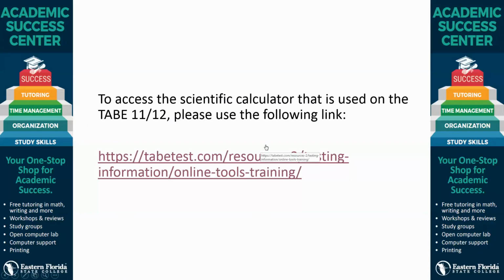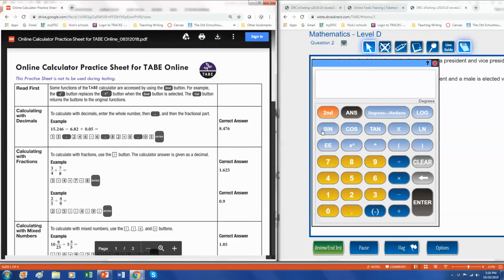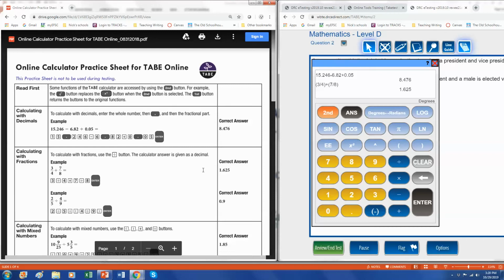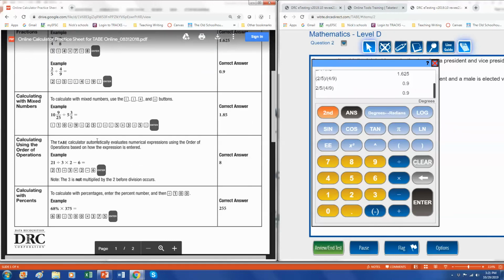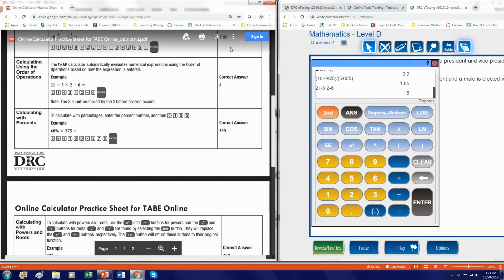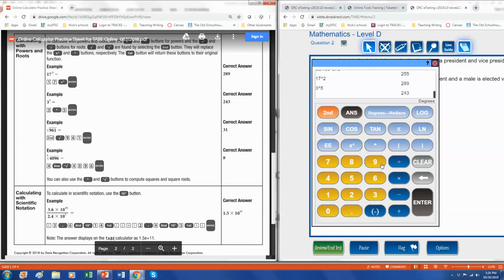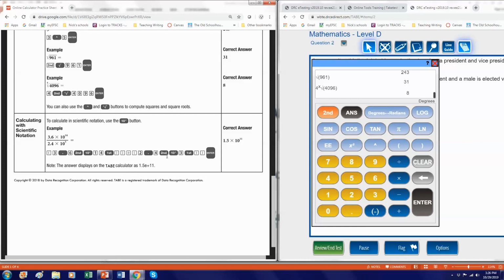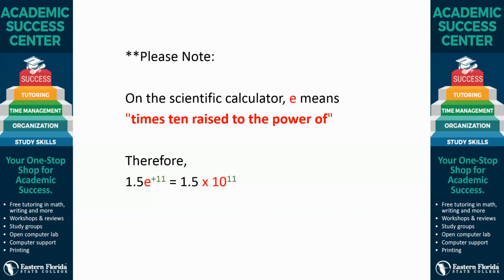TABE Online Calculator Tutorial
A very useful tutorial for how to access and use the TABE Scientific Online Calculator available through this